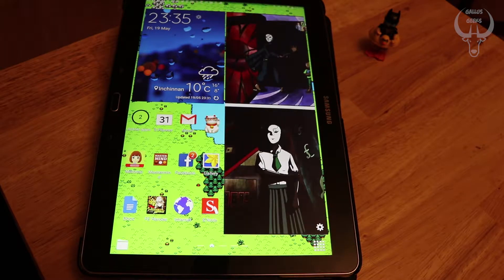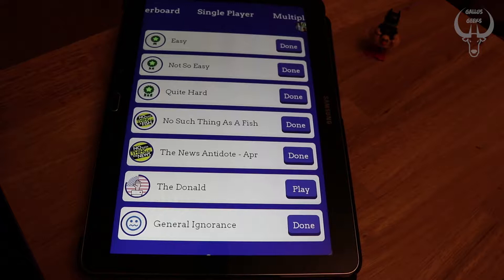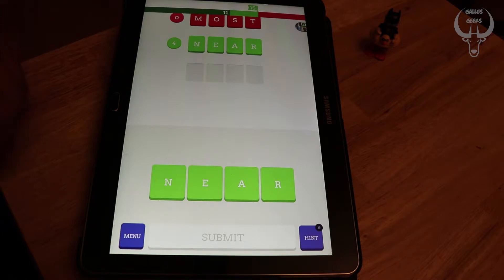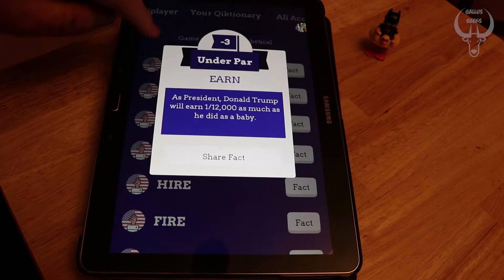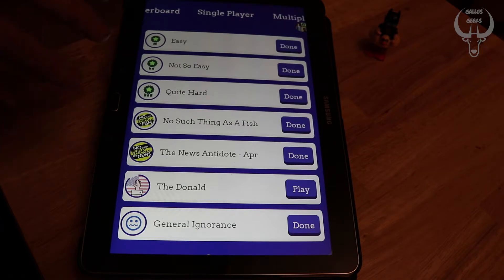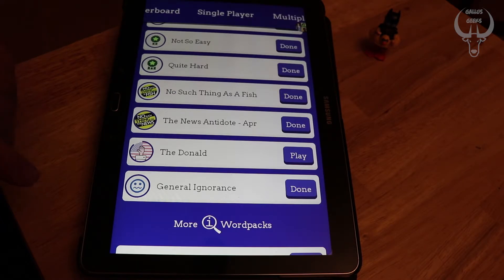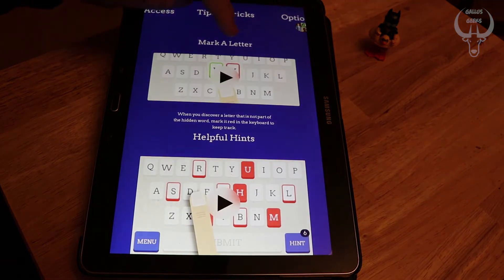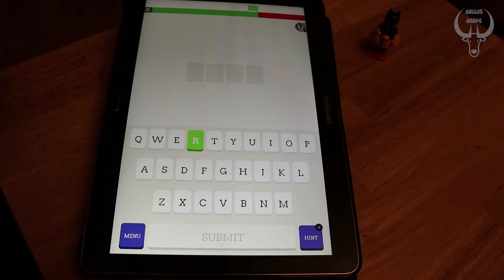GG Reviews: Qiktionary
Hey  everyone! First video we've uploaded in quite a while, so we thought we'd ease back into things with a little review. Chris gives a quick overview and opinion on QI's Quite Interesting mobile game 'Qiktionary', a mastermind-style word logic puzzle.